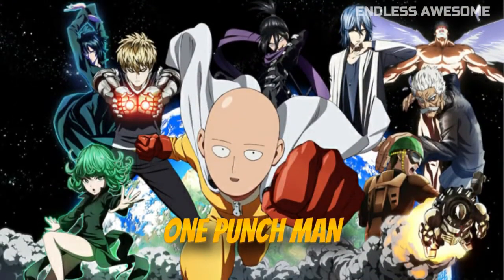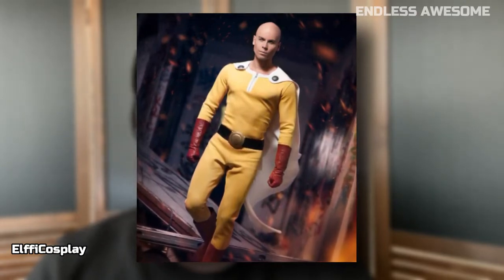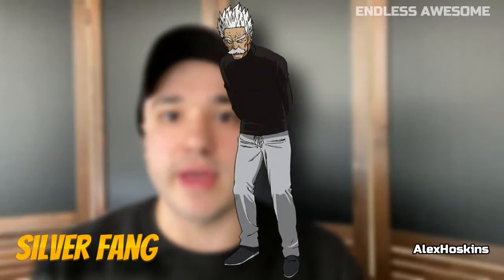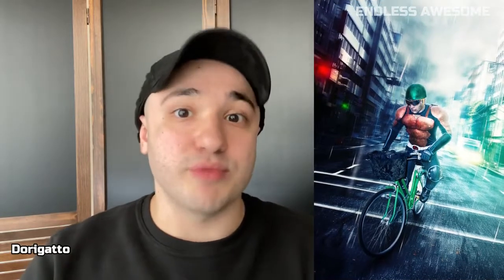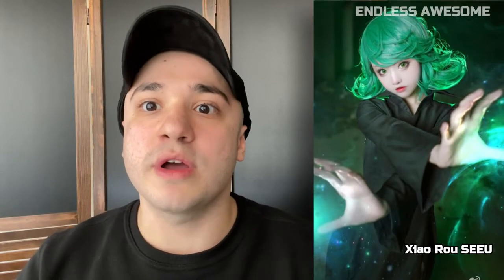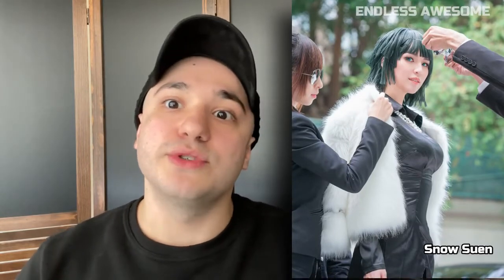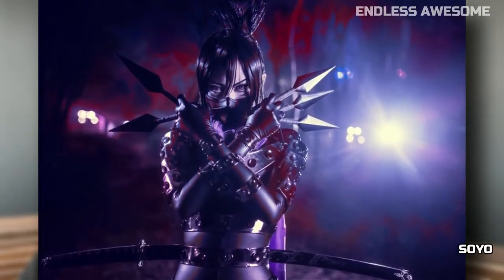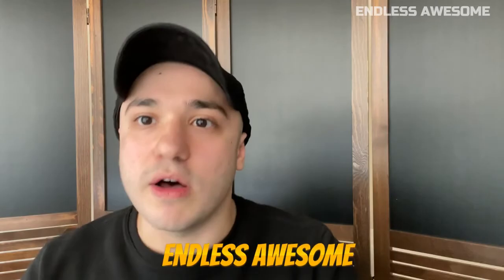One Punch Man Characters In Real Life! Best Cosplay!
Number 1: Saitama

 Let’s start our list with the strongest character of the series. Due to Saitama’s incredible strength, he can effortlessly defeat enemies with just one punch. Cosplayer ElffiCosplay from Instagram portrayed a fantastic cosplay. With ElffiCosplay’s physique and accurate costume, he did a top-tier cosplay for sure. Also, snowgrimm’s excellent photography and photo-editing took this cosplay to a new level.

Number 2: Genos

 Next on our list is Saitama’s disciple. Cosplayer GeshaPetrovich from DeviantArt blew our minds away with his superb cosplay. The whole costume, especially Genos’ cyborg arms, looked well-crafted. Photographer JustMoolti from Facebook brought this photo to life with their photography and photo-editing skills.

Number 3: Silver Fang

 One of the most powerful heroes in the series was brought to life by cosplayer Kureo110 from DeviantArt and photographed by Sakisum Pa. Silver Fang’s looks were accurately done by Kureo’s excellent make-up skills.

Number 4: Mumen Rider

 One of the most notable characters in this anime series was brought to life by cosplayer Dorigatto from DeviantArt. His costume is brilliantly made, looking pretty similar to Mumen’s appearance. Mumen’s iconic bicycle of justice is also spot-on. Photographer Noriyuki works captured this photo, and Sebastian Lanzara’s amazing photo-editing made this photo stand-out!

Number 5: Tatsumaki

 This iconic character was portrayed by well-known cosplayer Xiao Rou SEEU from Facebook. She nailed Tatsumaki’s overall look by presenting an accurate costume and make-up. The photo-editing is fantastic, even including Tatsumaki’s energy projection.

Number 6: Fubuki

 Cosplayer Snow Suen from Facebook successfully brought the confident and elegant Fubuki to life. Her portrayal is superb; the costume is accurate and even included some Blizzard Group members. Undoubtedly, this cosplay is one of the top-tiers!

Number 7: Garou

 Cosplayer Koeteiru from Facebook successfully portrayed Garou to life. With Koeteiru’s physique that matches Garou’s, his confident stance, and his accurate costume, he is a real-life version of one of the series’ villains.

Number 8: Speed-O’-Sound Sonic

 Last on our list is another mind-blowing cosplay done by cosplayer SOYO from Cure World Cosplay. The whole look is complete-packaged, including Speed’s ninja weaponry. Photographer bongza PHOTO’s superb photography skills highlighted the fantastic cosplay!

What anime video would you like to see next on the channel? If you want awesome content for games, please check out our Endless Awesome Gaming channel. Or, if you wish to see awesome content for your favorite kids’ show, check out our Endless Awesome channel.